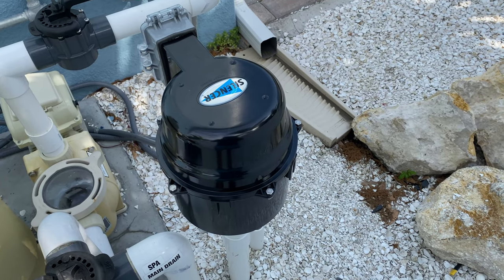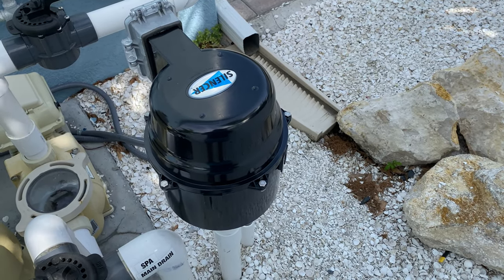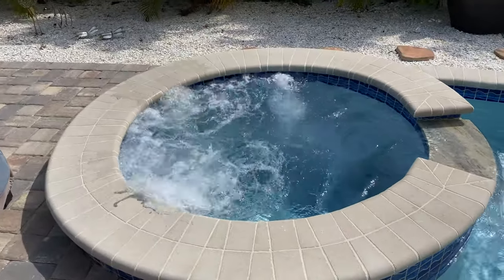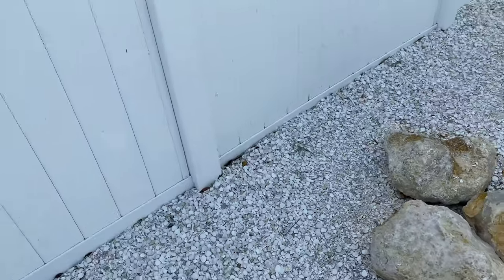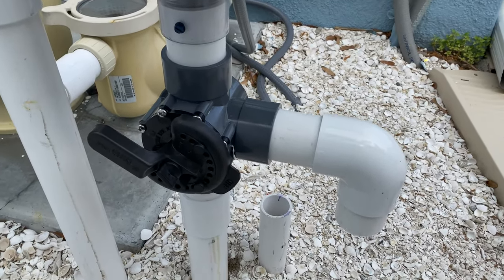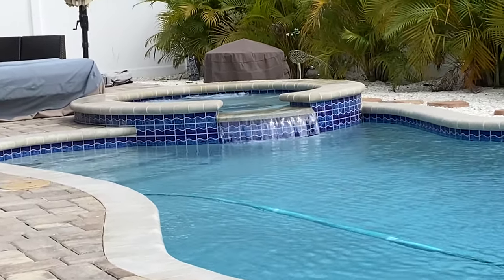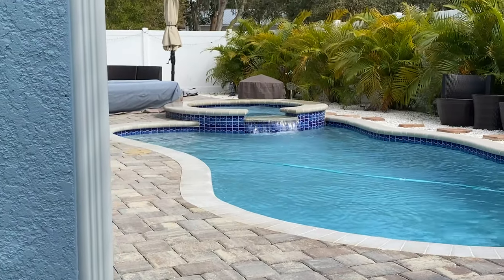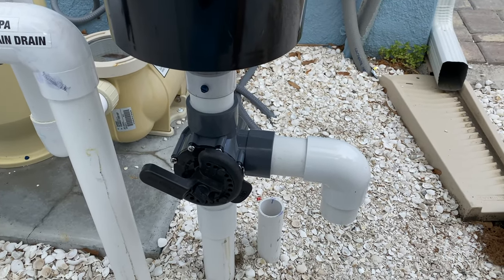Is Your Swimming Pool Spa Air Blower Too Strong? Here's a Fix! - Chlorine King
In this video I show you a quick and very effective fix if your spa air blower is too strong. It's not a difficult process, but will surely allow you to fine tune the air blower to your spa for your desired pressure.

In this specific situation I replaced a 2HP blower with the appropriate 1HP equivalent and it was still too much pressure for the clients. So I installed this 3 way to divert some of the water. Now they can really put it to their perfect pressure.